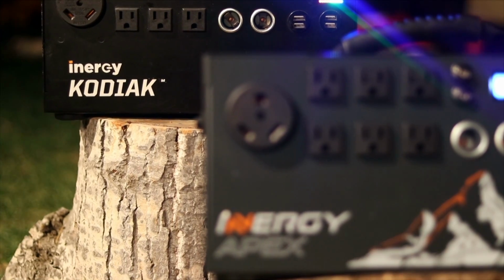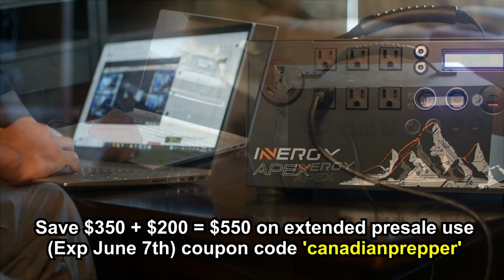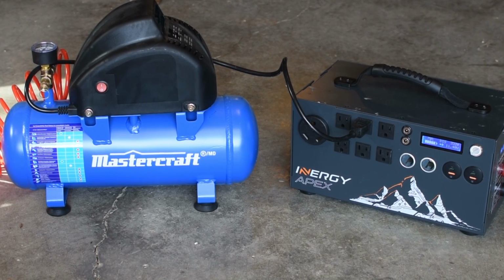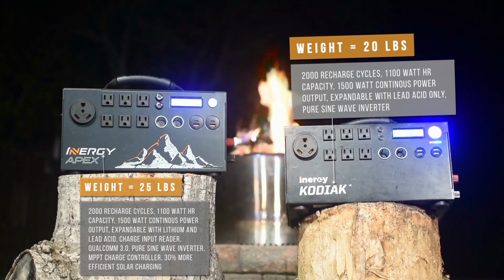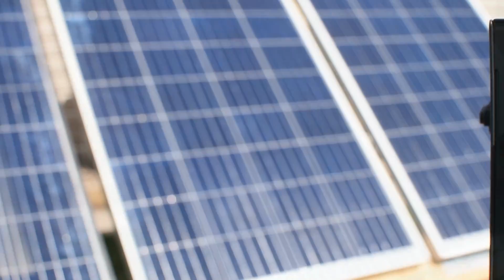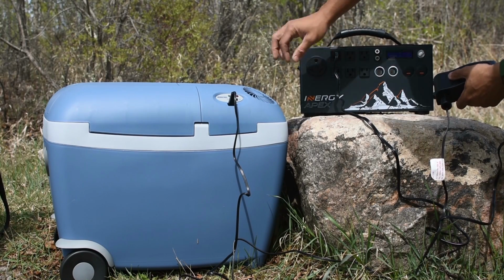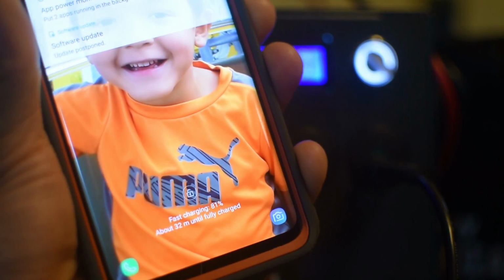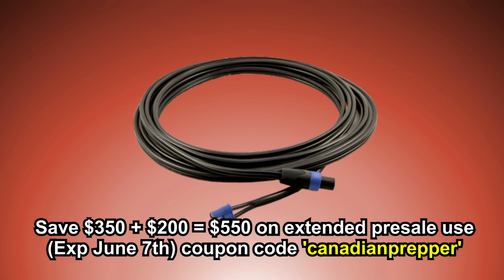The Inergy Apex Solar Generator Review | 2019 | Emergency Backup Power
Its finally arrived! The new inergy apex has arrived and in this video we discuss whether or not it lives up to the hype. The worlds best backup power supply has a few improvements over the original but a few things could still be improved. All in all it remains the best value for a solar generator as of mid 2019.

GET THE BEST PRICE ON THE INERGY APEX GENERATOR BY GOING THROUGH THIS LINK, THE LINK HAS A BUILT IN SAVINGS EXCLUSIVE TO THIS LINK.
The Savings will be shown at order checkout

CANADIAN PREPPERS STORE (BEST PRICES ON PREMIUM GEAR)
Bugout Rolls & Backpacking Systems